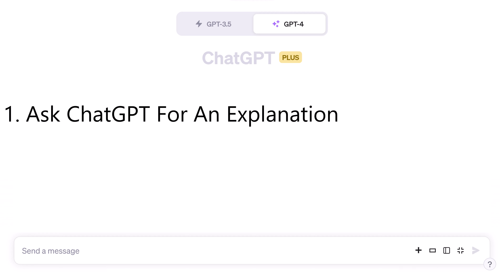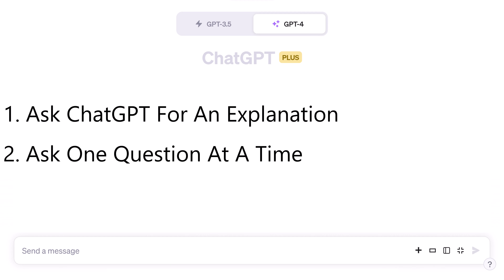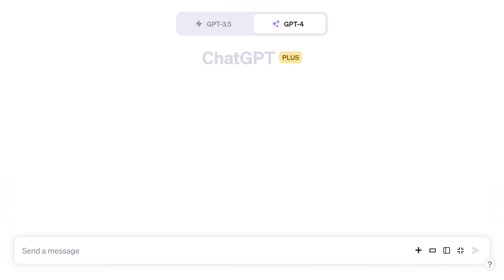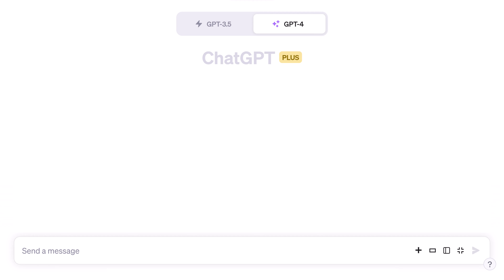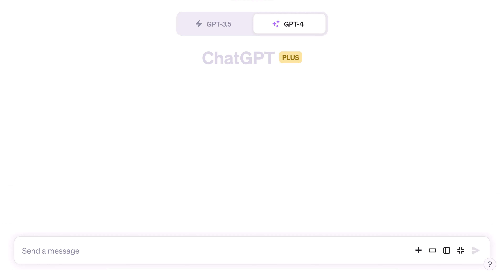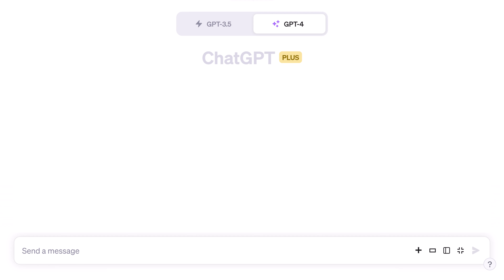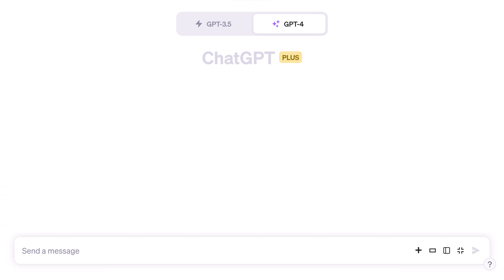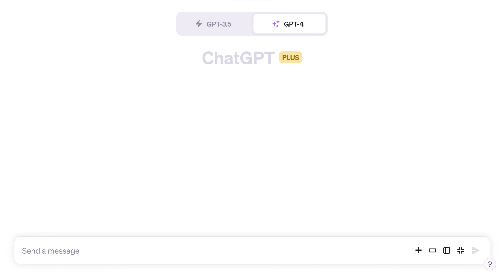What happens when you ask ChatGPT (and your students) to explain their thinking?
Learn a technique to get better and more thoughtful answers out of ChatGPT and your students.

Prompts:
Provide a solution without an explanation: 1 + 2 / (6 / 5)

Provide a solution with an explanation: 1 + 2 / (6 / 5)

First, output only a solution to this problem with no explanation: 1 + 2 / (6 / 5)
Second, go back and explain the solution.

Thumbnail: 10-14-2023